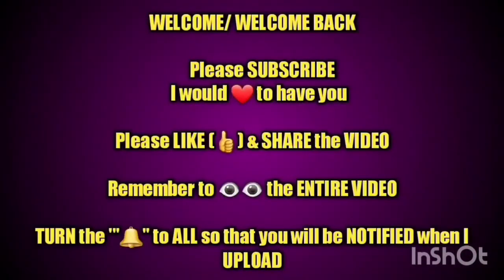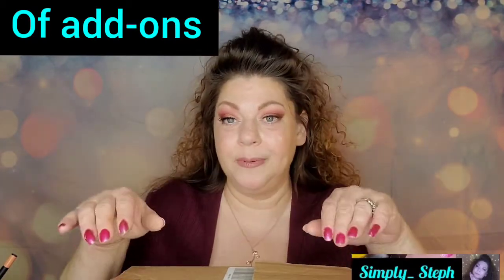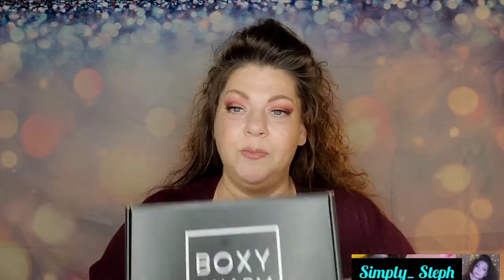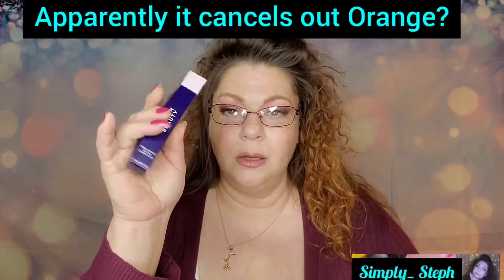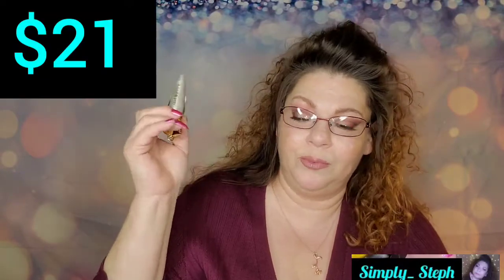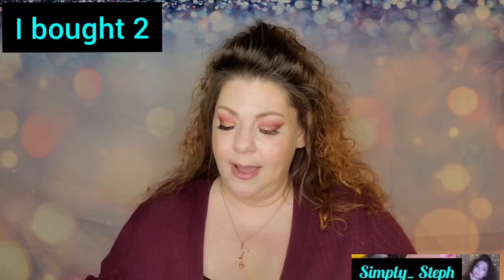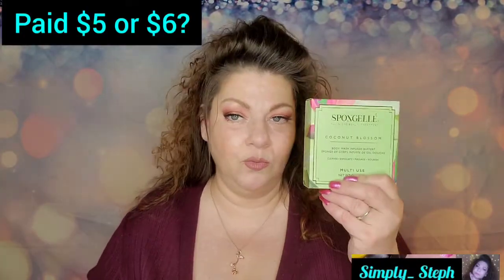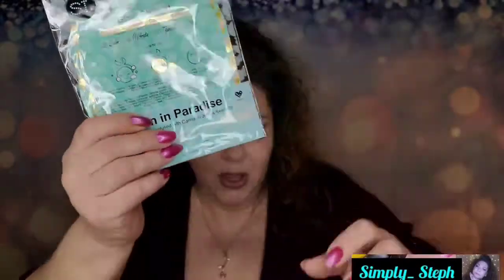Unboxing BOXYCHARM Add-Ons AND Base Box... I think 🤔 By Simply_ Steph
So hey guys!👋
In today's video I have for you, ( I think) the Boxycharm add-ons for the month of March and April's Boxycharm Base box? At least I think that's what it is.
I guess we're going to have to watch and find out!

remember I too have two active giveaways going on. please feel free to check my playlist out titled giveaways and you will find them.! 🙏❤️👍

Copyright